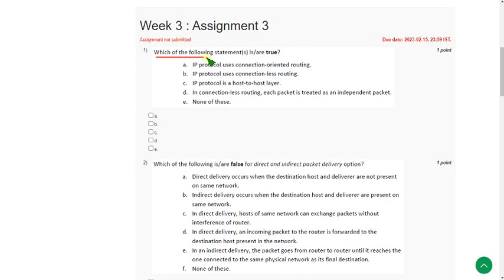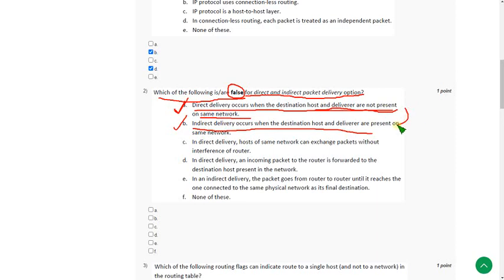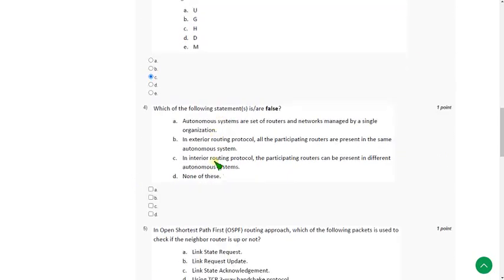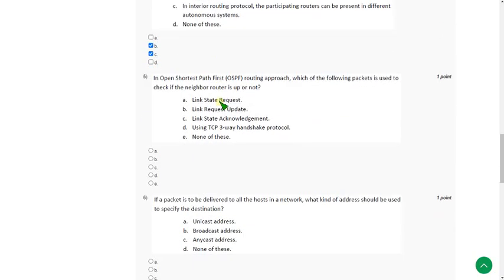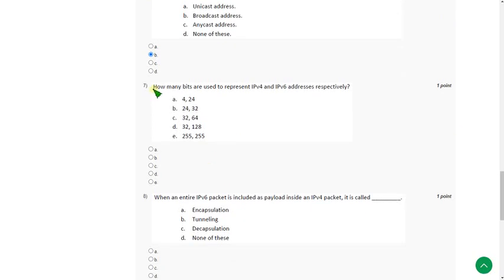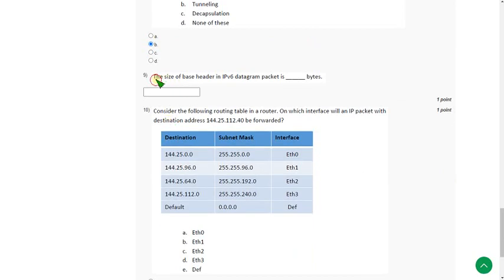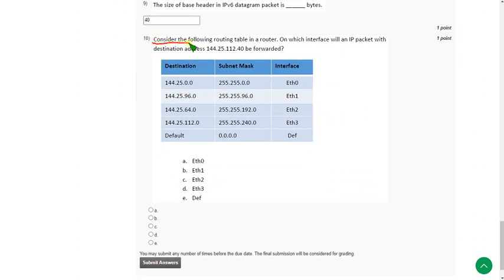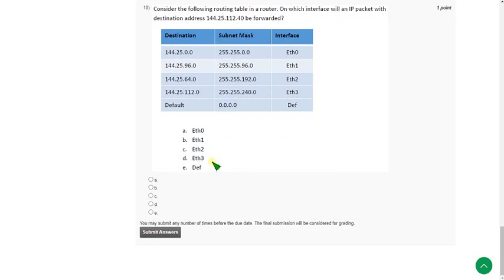NPTEL ETHICAL HACKING WEEK 3 ASSIGNMENT ANSWERS